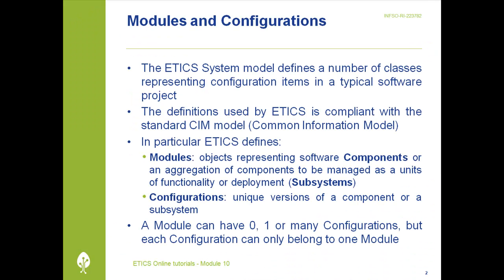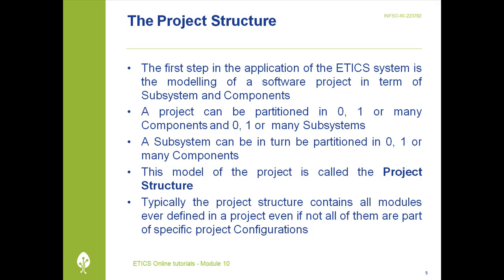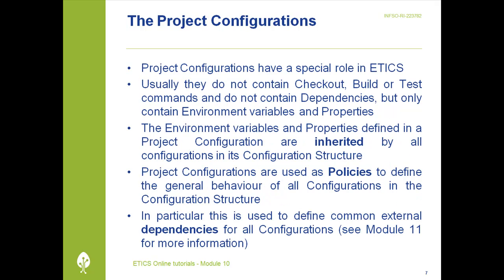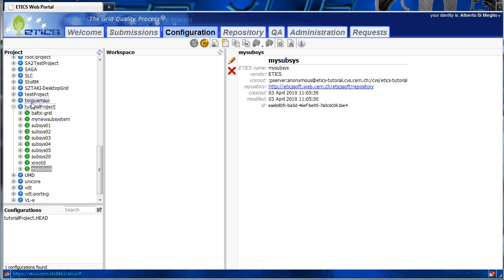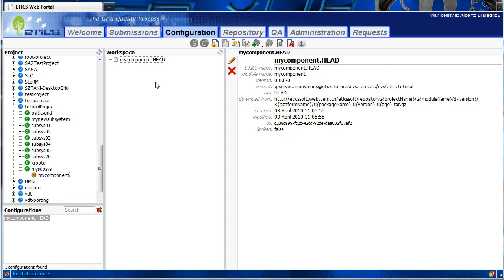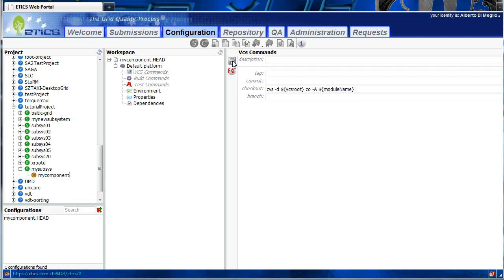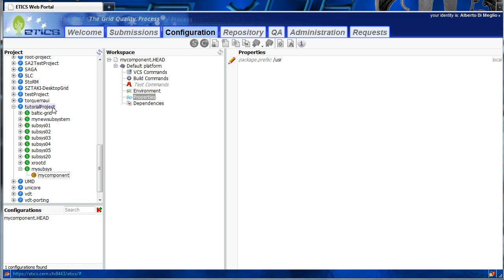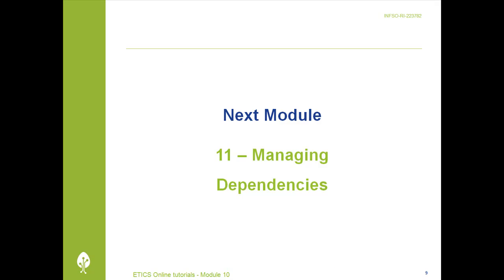10 - Creating new Modules and Configurations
This tutorial explains the basci ETICS data model and how to create and edit Components, Subsystems and Configurations using the ETICS Web Application